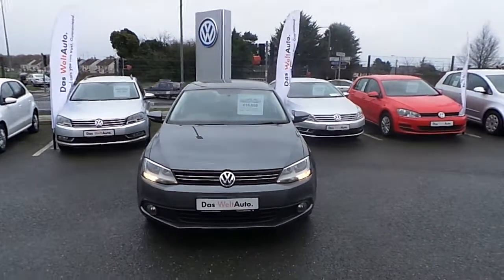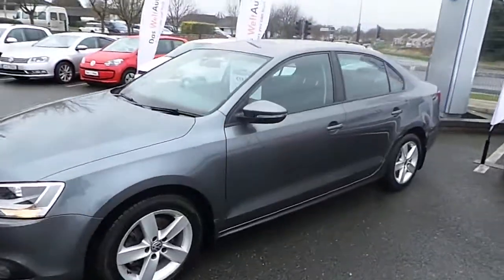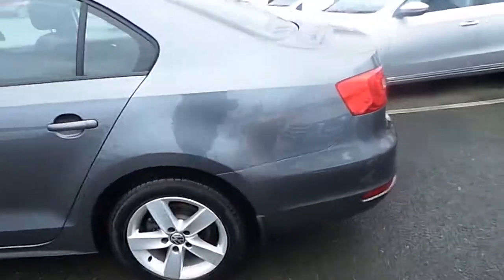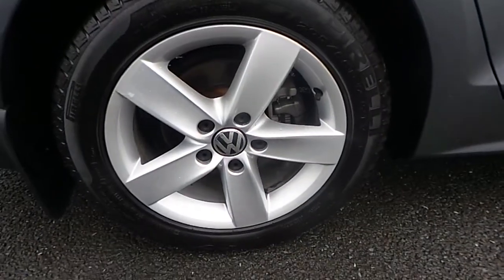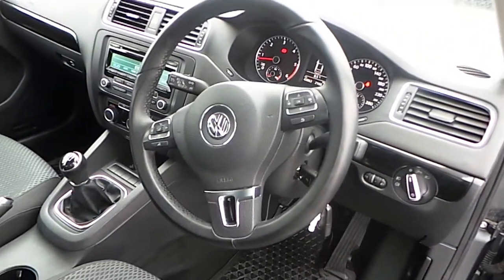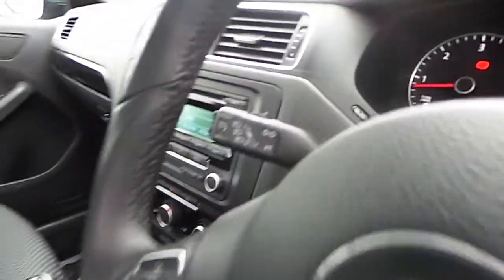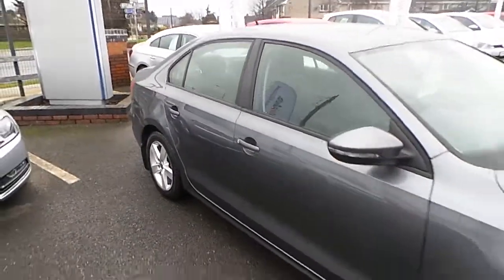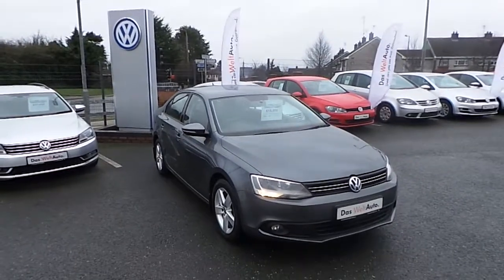132MH245 - 2013 Volkswagen Jetta CL 1.6TDI M6F 105HP 4DR 18,950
Here is a video of our 132MH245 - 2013 Volkswagen Jetta CL 1.6TDI M6F 105HP 4DR 18,950. Please contact Sales  to arrange a test drive today. Commons Road CarsJoe Duffy GroupPhone: 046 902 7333